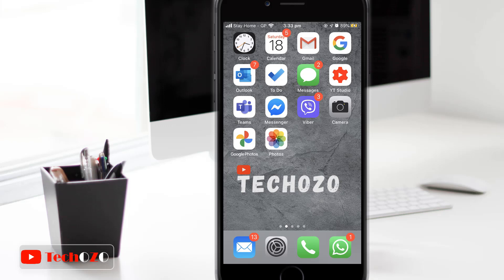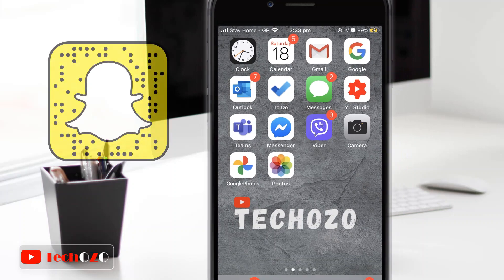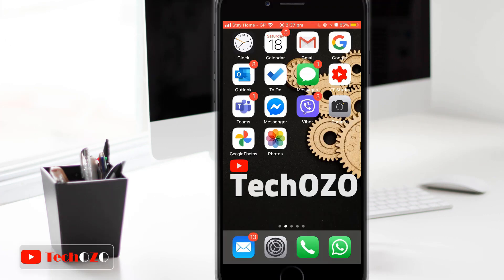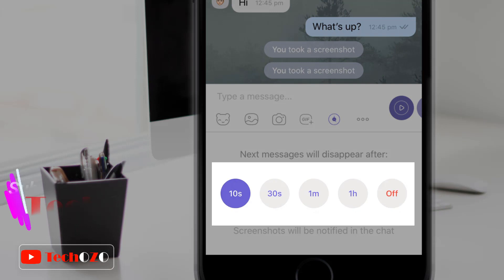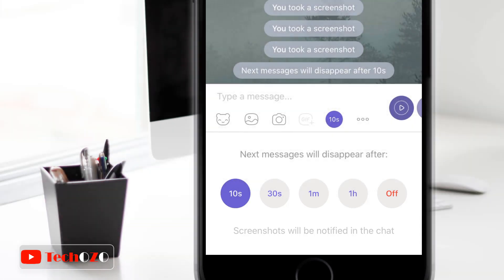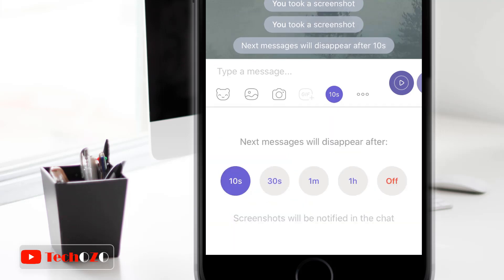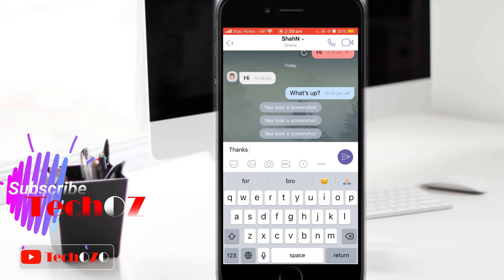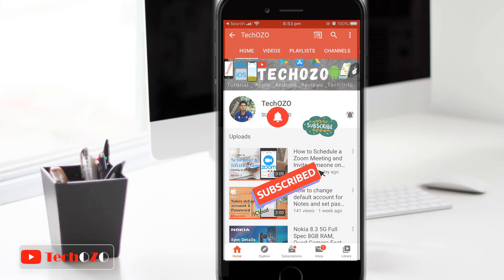Disappearing Messages on Viber | How to send Disappear message on Viber - TechOZO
Make messages disappear when you’re having extra private conversations. Viber recently rolled out its new disappear message on chats!!  This feature allows users to send disappear message with the time frame like 10 seconds to 1 hour to be disappear.

▬ STAY UP-TO-DATE! ▬